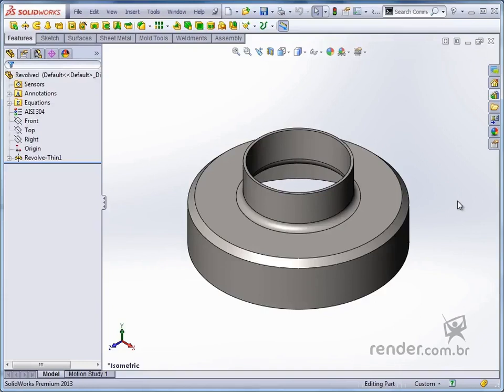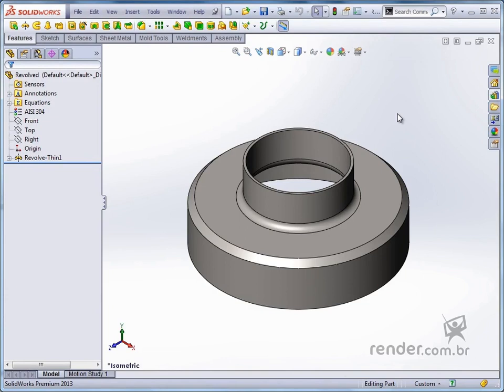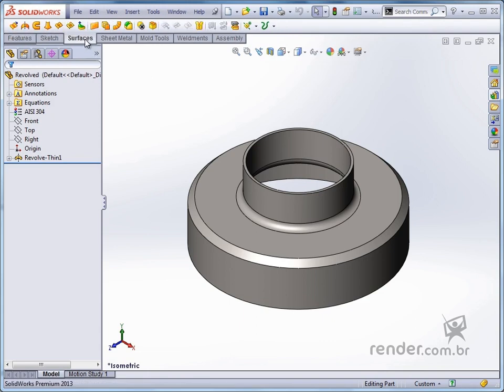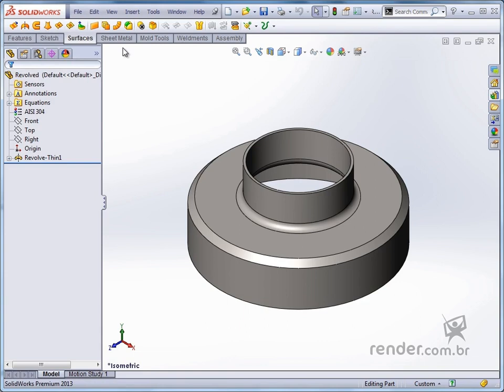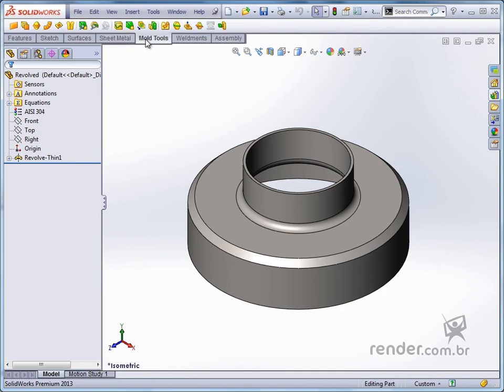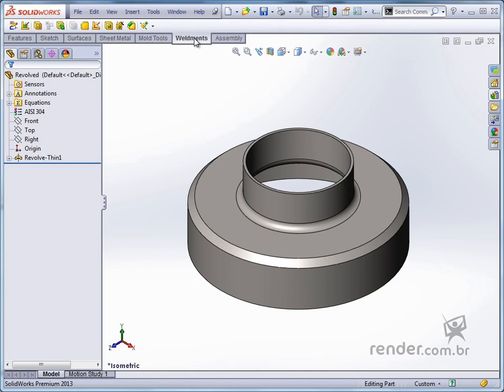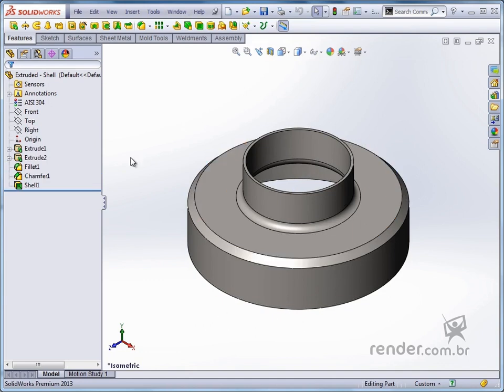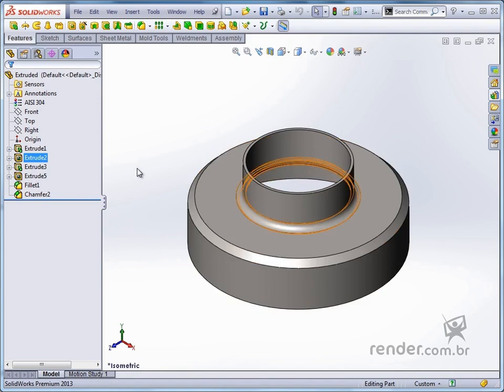21 - Starting Part Modeling | SolidWorks 2013 Fundamentals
In this first class we will learn some features of the "Part" environment, which is the environment where we model the pieces.